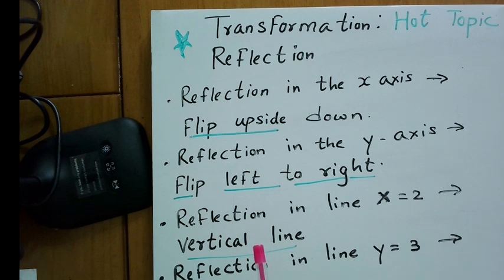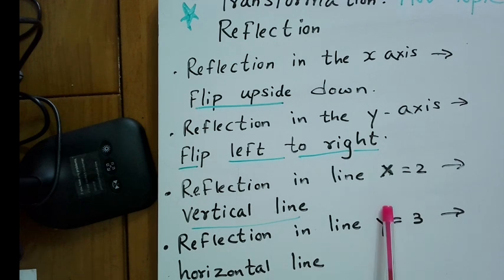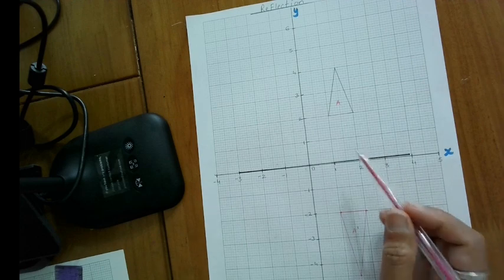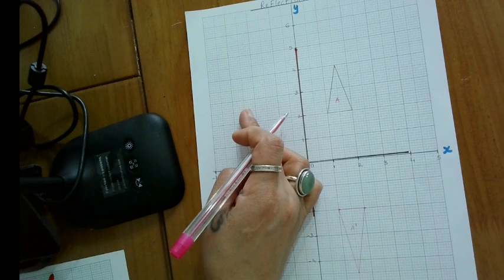Maths- Reflection, draw equation X=2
Reflection: this lesson is best for:
KS2, KS3  and KS4

My goal is to help learners build confidence, gain a deep understanding of concepts, and achieve their best in exams.

Great for revision, homestudy support, and exam preparation